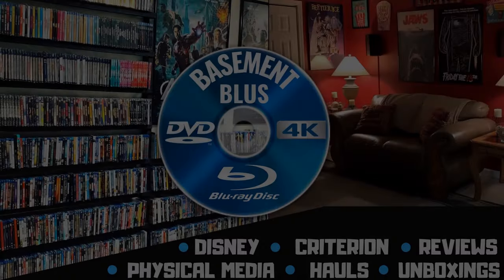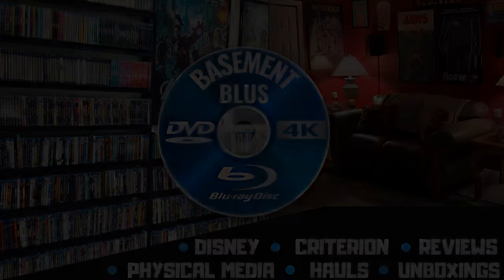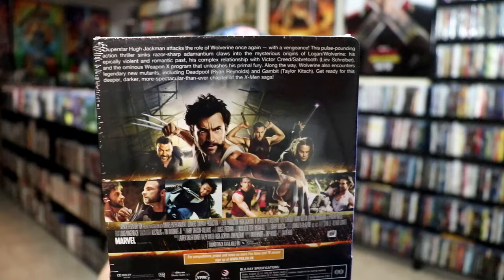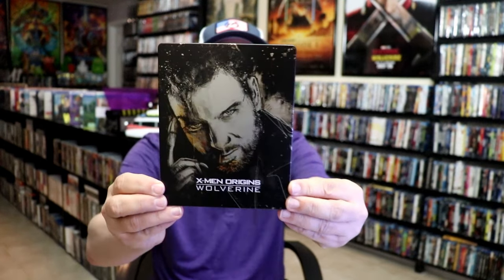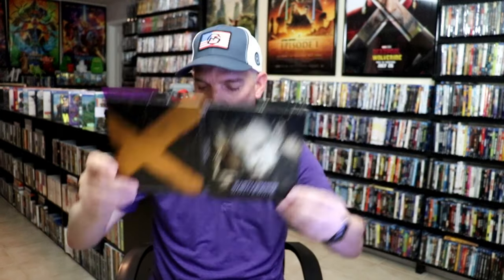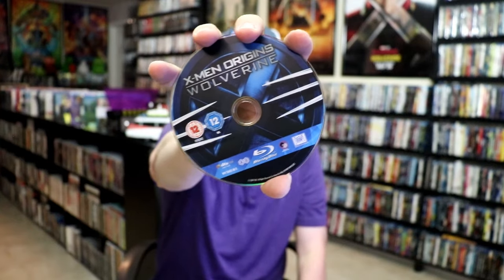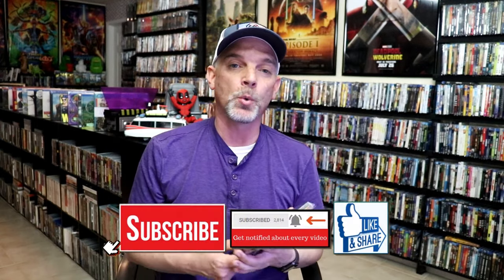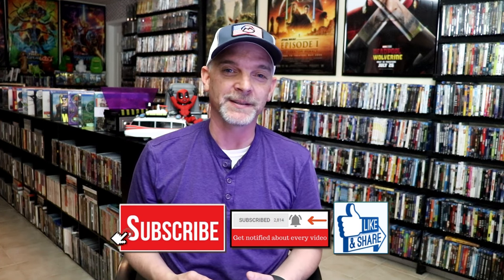X-Men Origins Wolverine Limited Edition Zavvi Exclusive Blu-ray Steelbook | Released May 25, 2015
Check out the X-Men Origins Wolverine Limited Edition Steelbook!

► Purchase on Blu-ray
► Purchase the X-Men 3-Film 4K Collection
► Purchase the X-Men Trilogy on Blu-ray